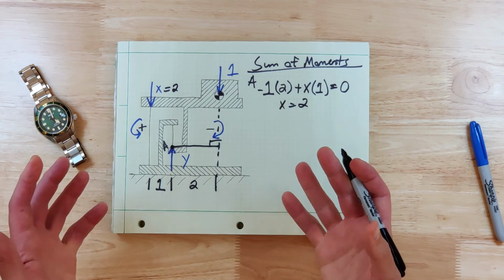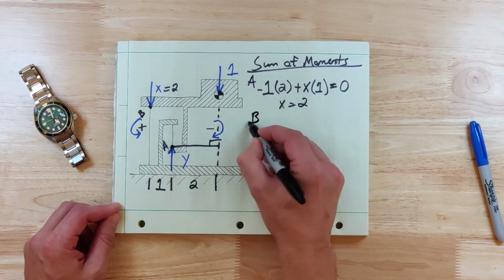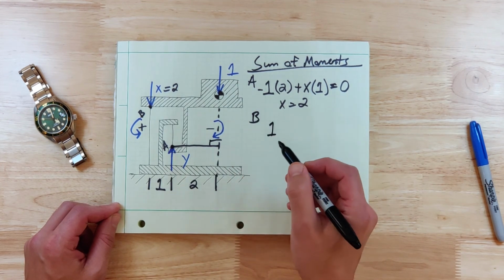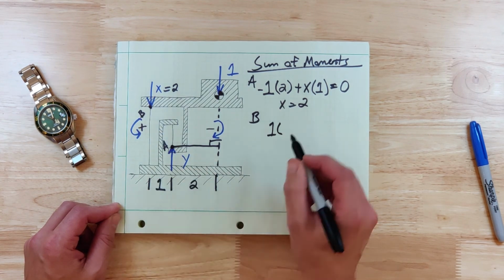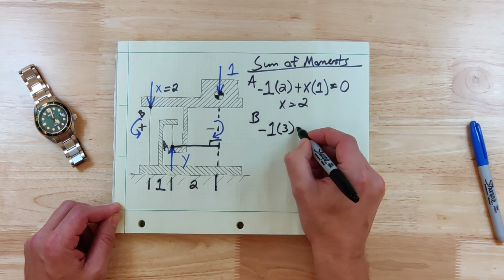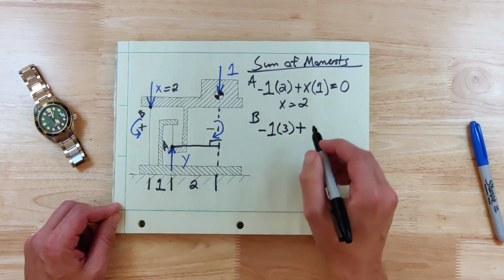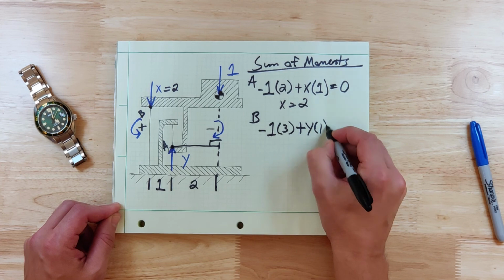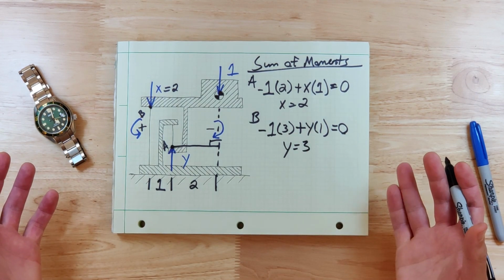Stable "Floating" Tensegrity Table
This is how you make a tensegrity table that doesn't do the Harlem Shake every time the AC kicks on.

Seiko SPB109J1 Zimbe 12 Limited Edition